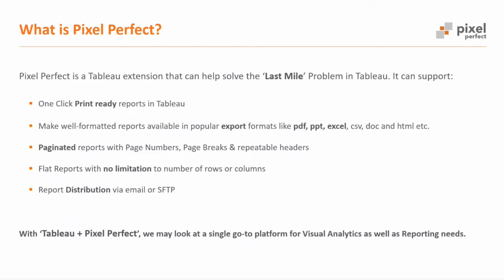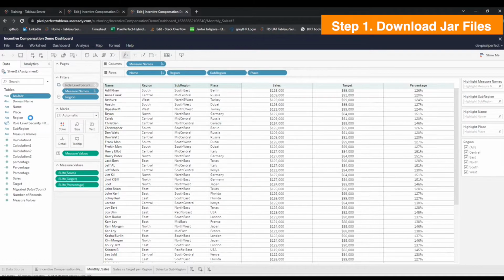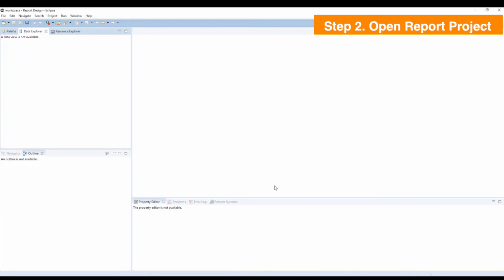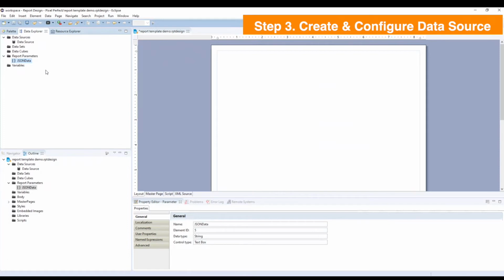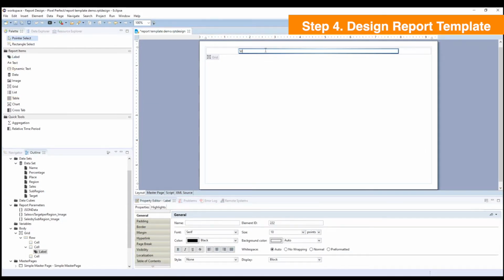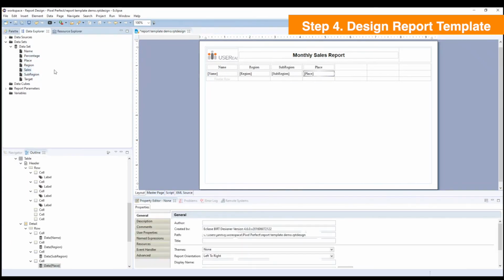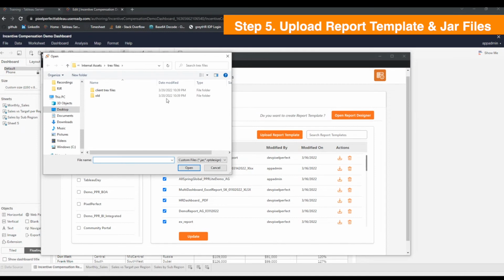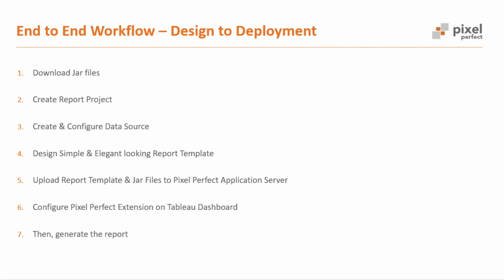Build Cross Tab Excel Report in Tableau using Pixel Perfect